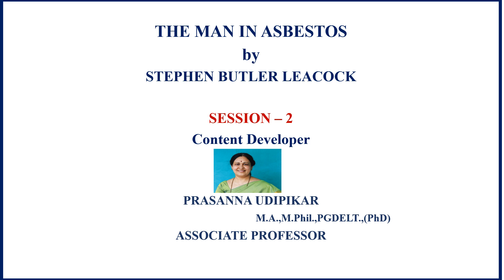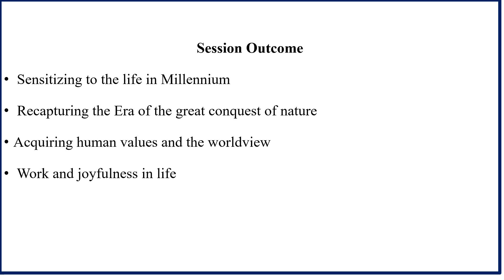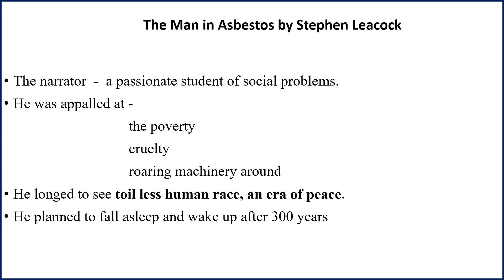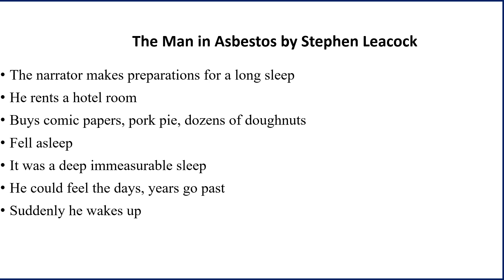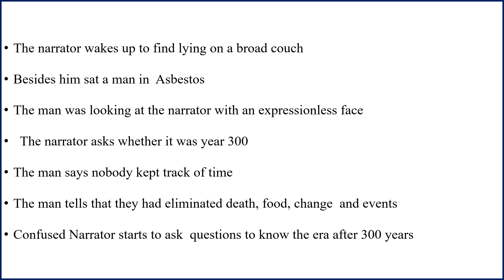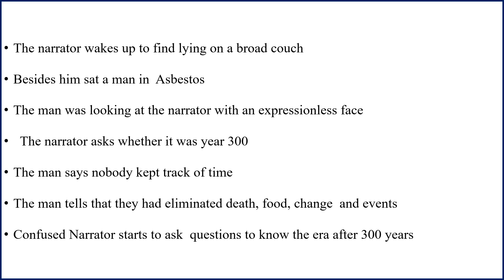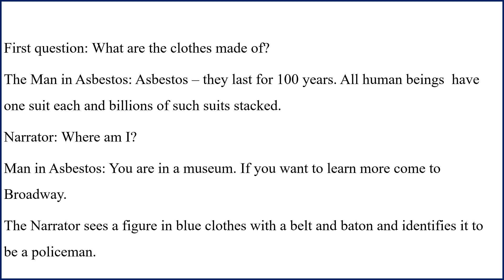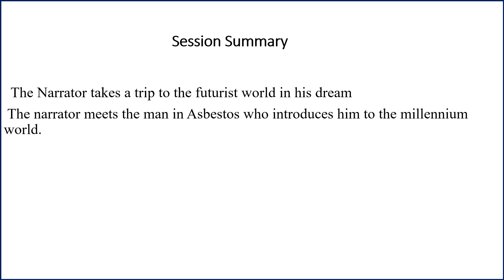The Man in Asbestos Session - 2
The Man in Asbestos by Stephen Butler Leacock is prescribed for General English III Semester B.Com. students studying under Bengaluru City University, Bengaluru.